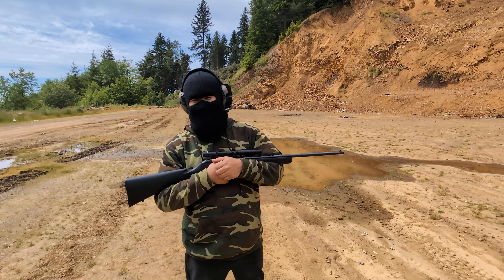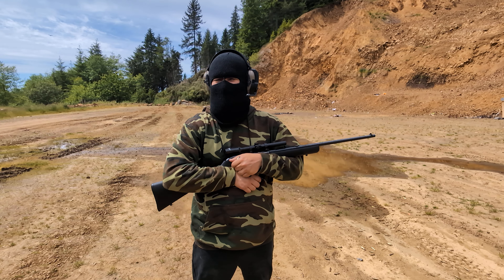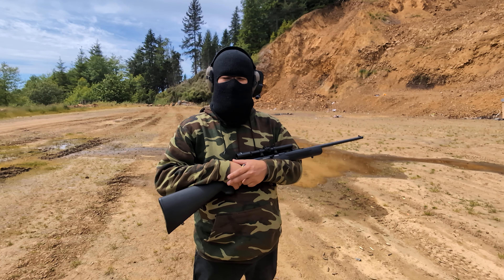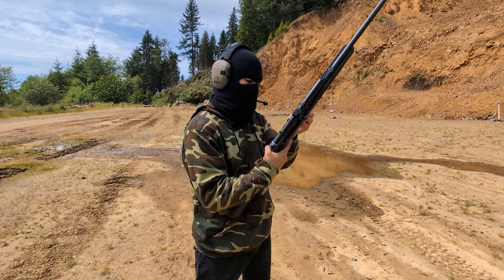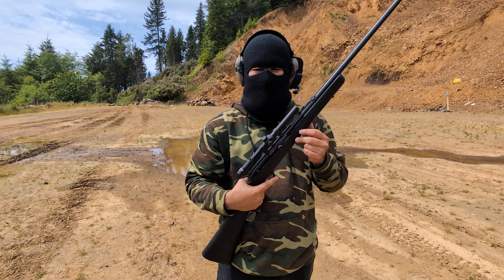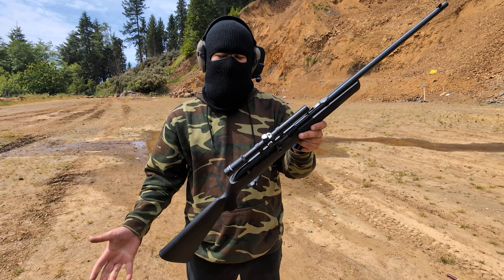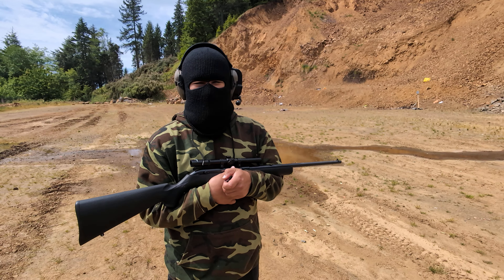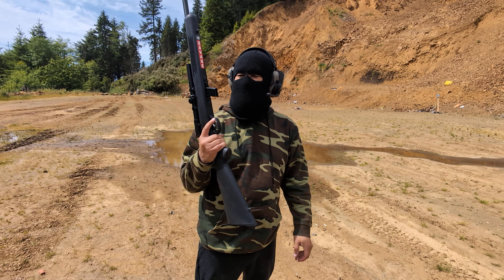Savage Arms .22